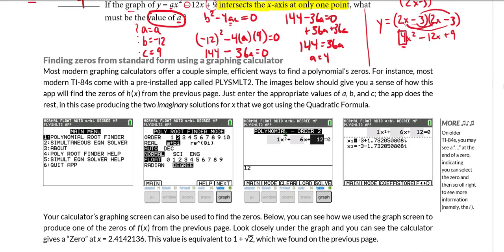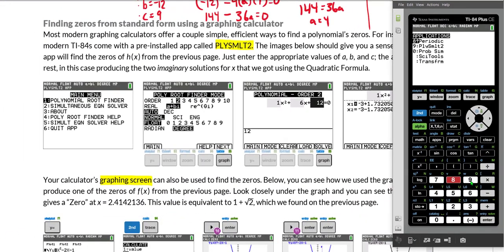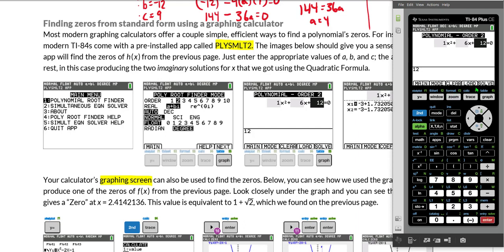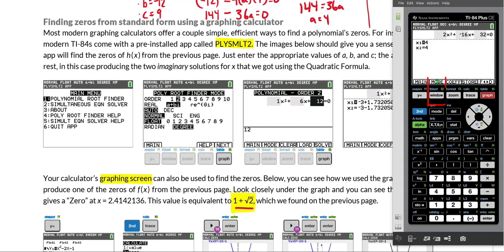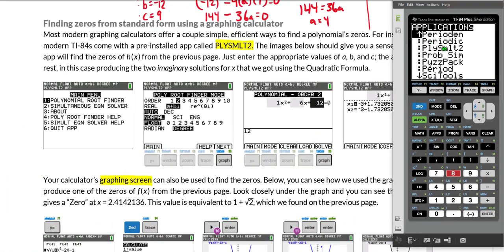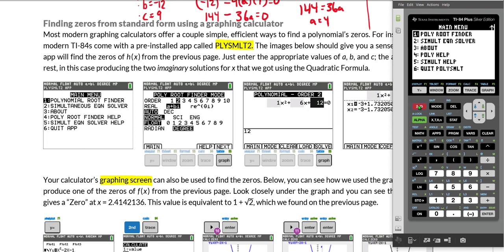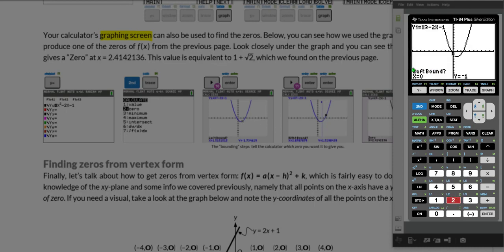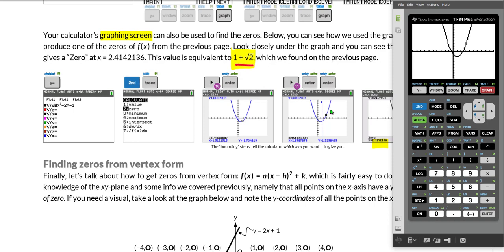SAT Math 12 Quadratics Part 7 Find zeros using calculator’s PLYSMLT App or graphing screen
Quadratics can be defined as a polynomial equation of a second degree, which implies that it comprises a minimum of one term that is squared. It is also called quadratic equations. The general form of the quadratic equation is: ax² + bx + c = 0.